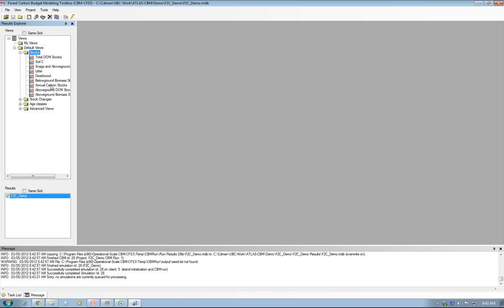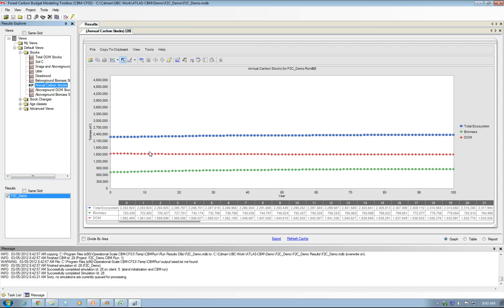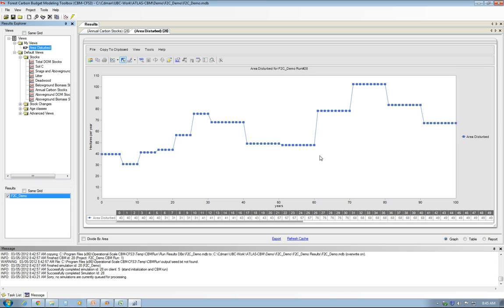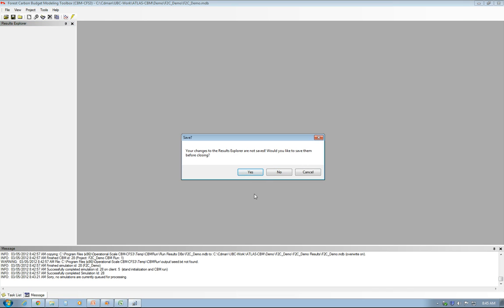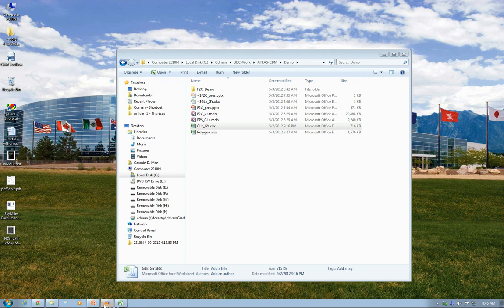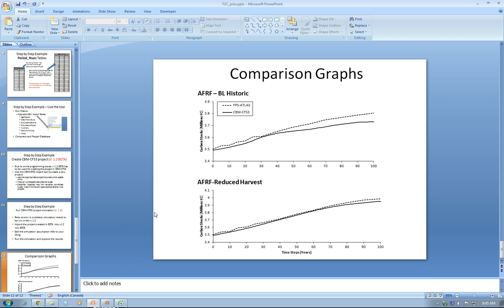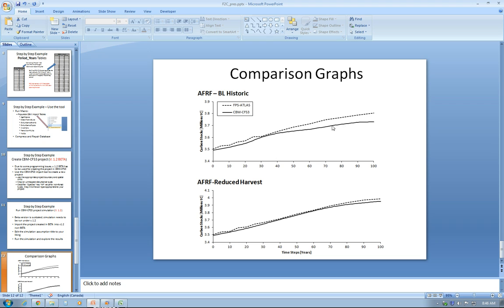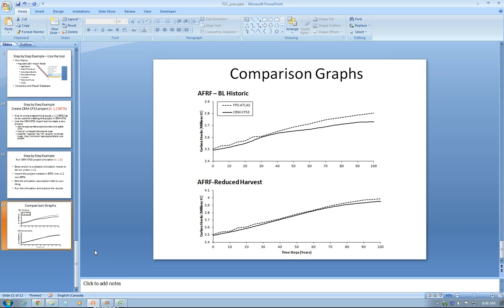6-Analyze results.wmv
Sixth Video of the series of 6 Videos explaining how to use F2C tool to convert FPS-ATLAS database/harvesting schedule into CBM-CFS3 friendly import tables used to create a CBM-CFS3 project.